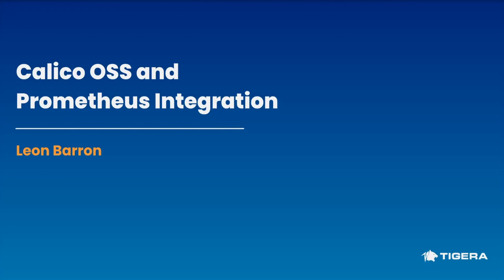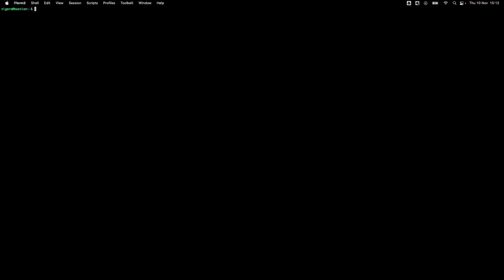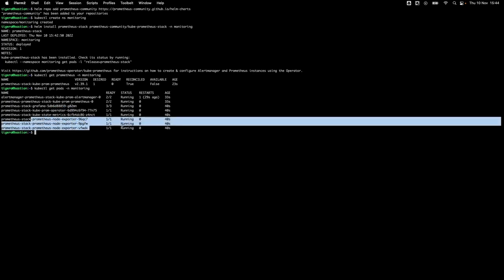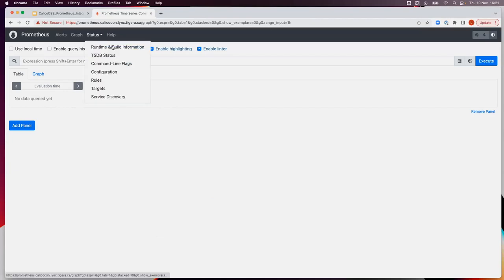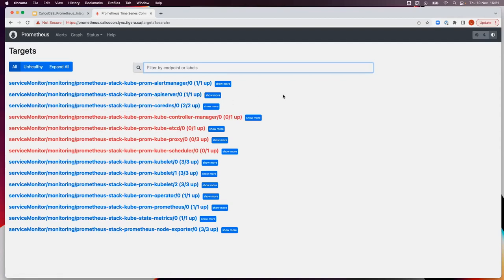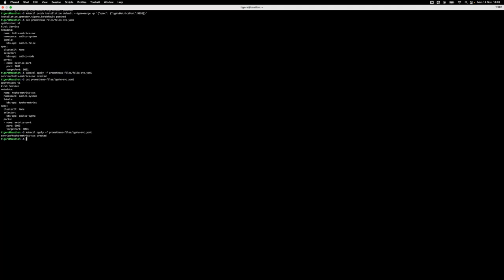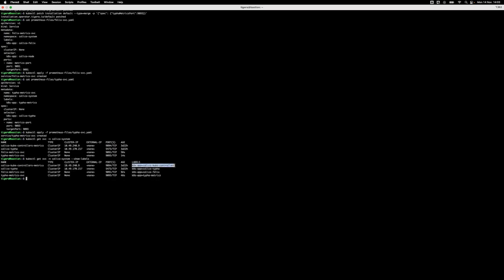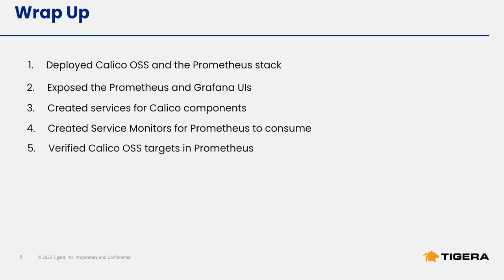Calico Open Source integration with Prometheus to achieve observability